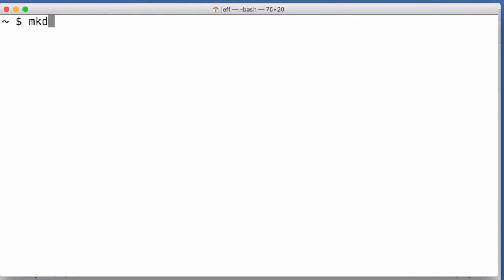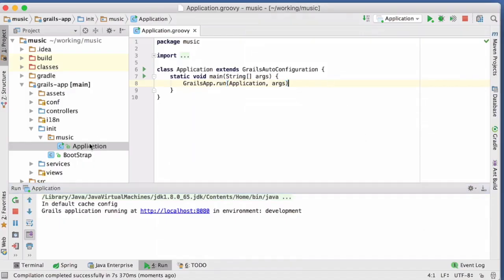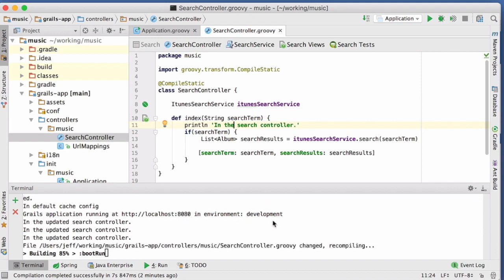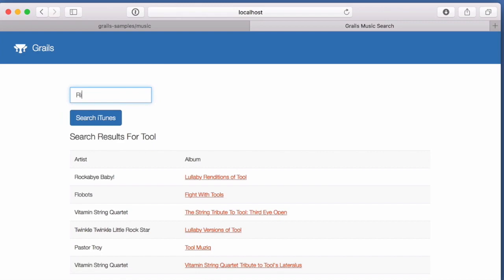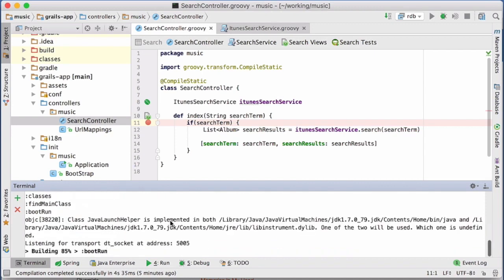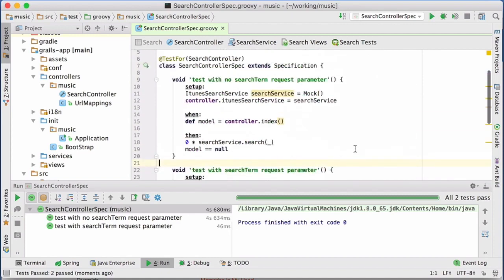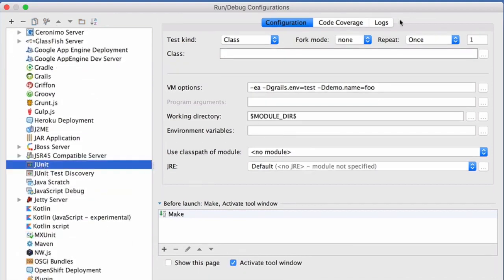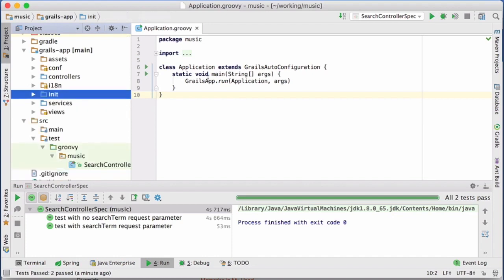Grails Quickcast #6 Developing Grails 3 Applications With IntelliJ IDEA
OCI and DZone Present: A Grails Quickcast #4: Angular Scaffolding
DZone is proud to partner with Object Computing, Inc. to launch a new series: the Grails Quickcasts, led by the OCI Grails Team.

In this Quickcast, OCI Engineer James Kleeh walks you through using the Angular Scaffolding for Grails to build a fully functional web app, using a simple blog format for demonstration. The tutorial explains how to have Grails set up a REST endpoint and all the Angular modules needed to get the web app running.